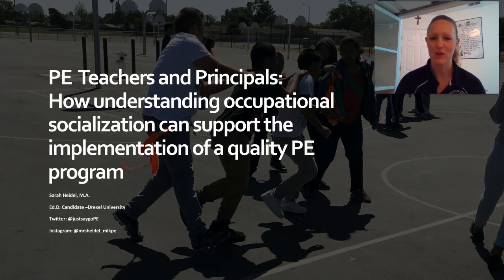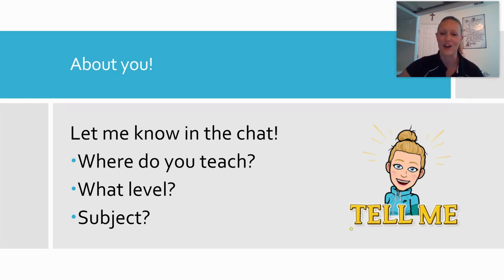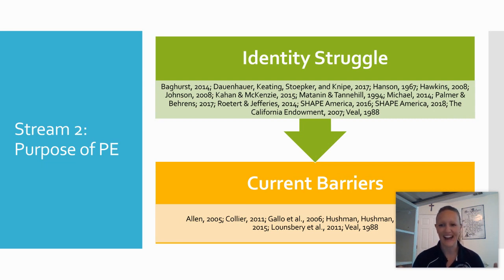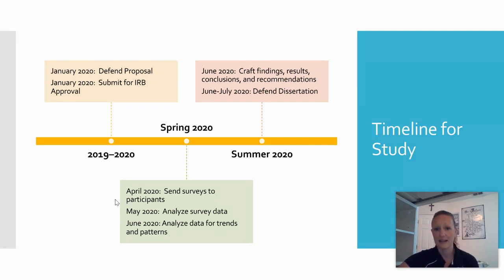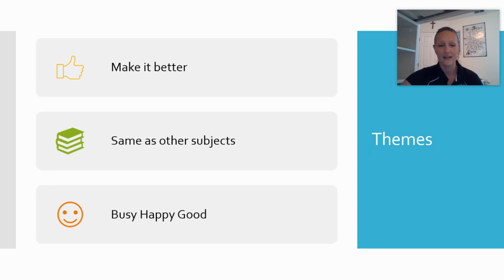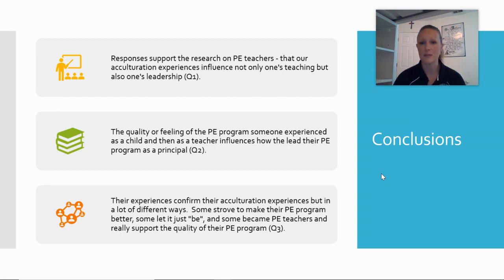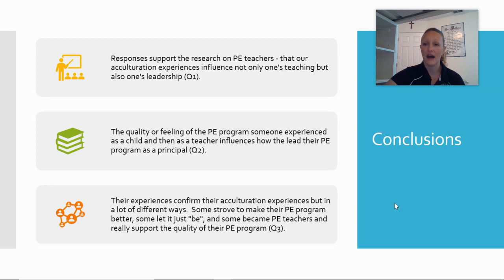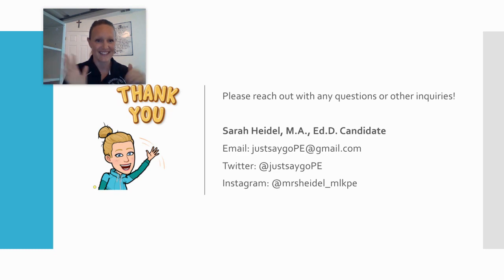PE Teachers and Principals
PE Teachers and Principals: How understanding occupational socialization can support the implementation of a quality PE program
Sarah Heidel (Sacramento, California)
Occupational socialization research with PE teachers reveals that PE teachers are largely influenced by the experiences they had in PE as youth. In my research, I investigated if there was a similar connection for K-12 administrators and how they provide leadership to PE programs. Do they measure their PE programs by the same standards they experienced as youth in PE? We'll unpack the findings of my research in this session and discuss implications for PE teachers and administrators to work together to develop a high-quality PE program.